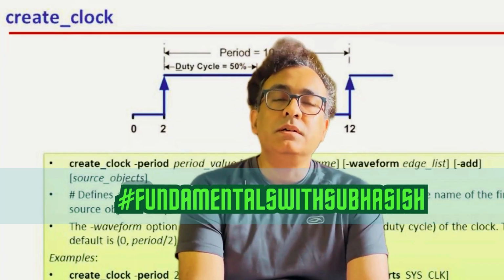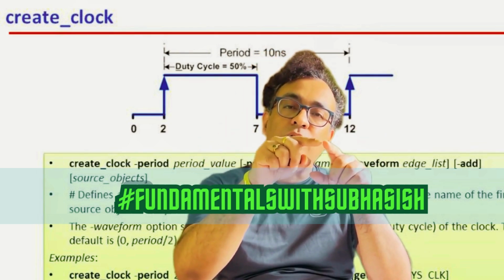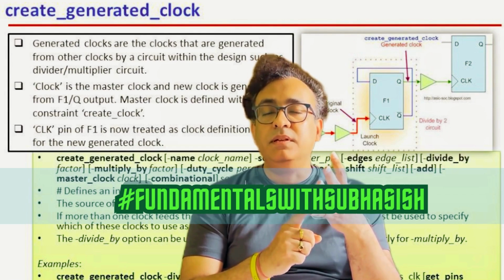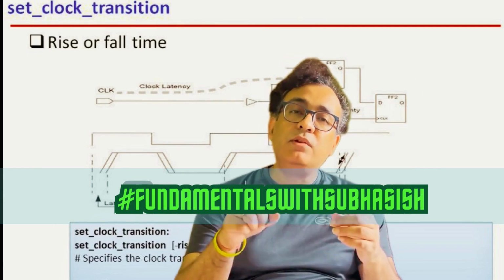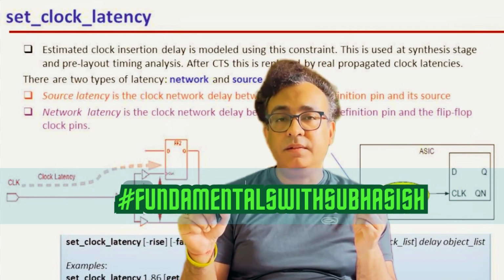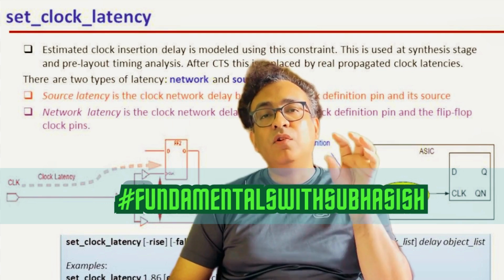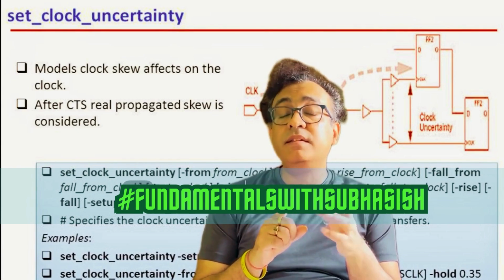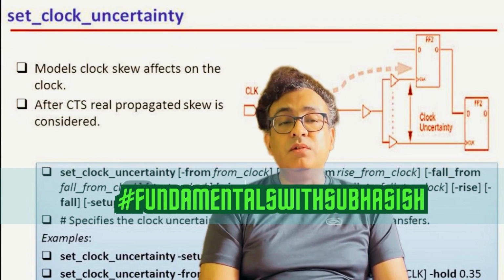🕒 What is VLSI Timing Constraints? | Clock Constraints Explained 🔧📐 | Subhasish Chakraborti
🔧 What are VLSI Timing Constraints? Why are Clock Constraints critical in chip design?In this video, the fundamentals of VLSI timing constraints, including clocks, clock latency, clock skew, clock uncertainty, clock groups is elaborated—essential concepts for anyone learning digital design or ASIC/FPGA development.

Whether you're a student, VLSI engineer, or preparing for interviews, this video will help you understand:

✅ What are timing constraints in VLSI?
✅ What is the role of clocks in timing analysis?
✅ Basics of static timing analysis (STA)
✅ How clock constraints are defined in design tools (SDC format)